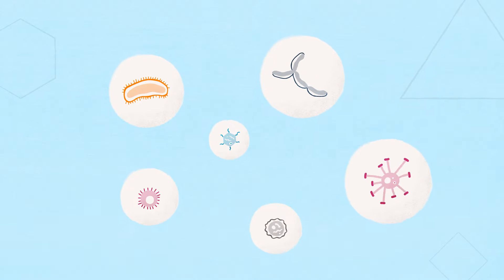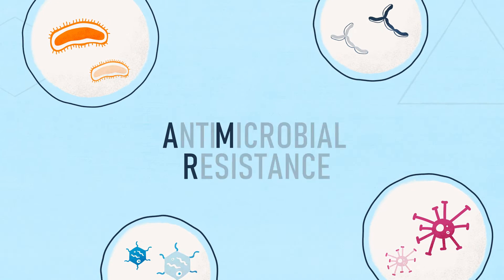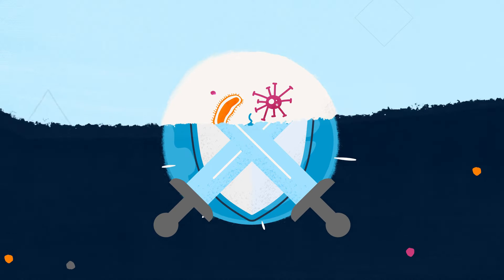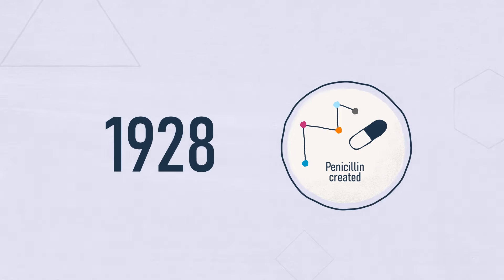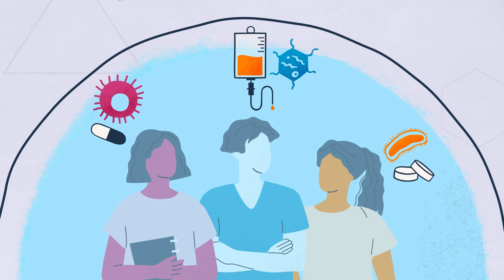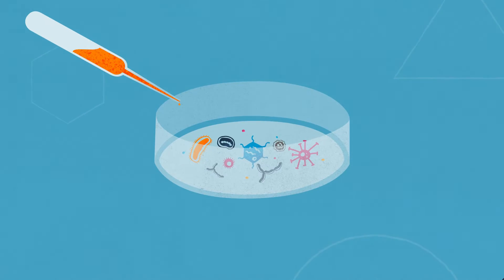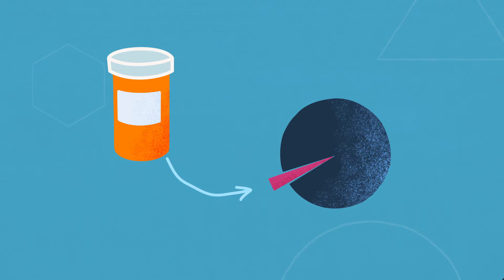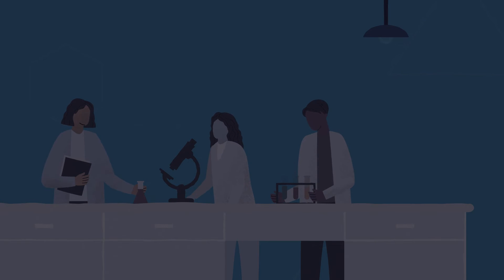How to prepare against future public health threats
Content by PhRMA: Antimicrobial Resistance (AMR) is a natural process that occurs when germs develop the ability to survive against the drugs designed to kill them. Policymakers must advance solutions that ensure a sustainable pipeline for new medicines that address AMR.